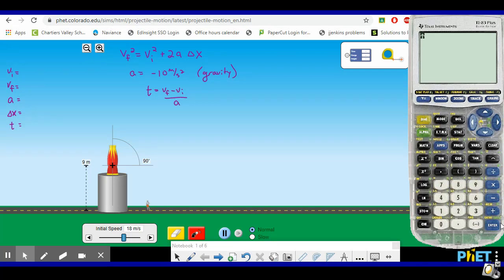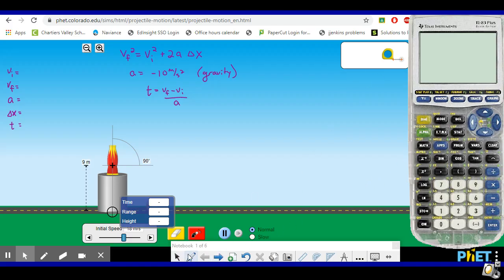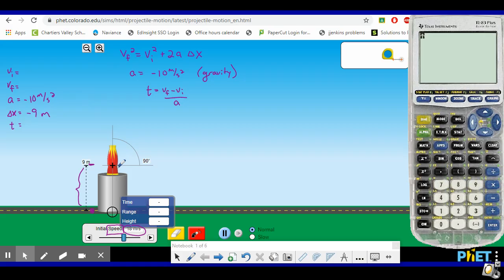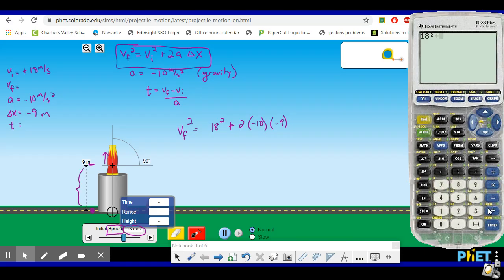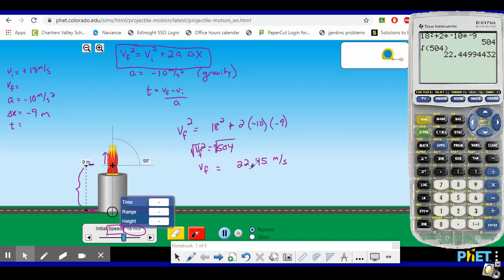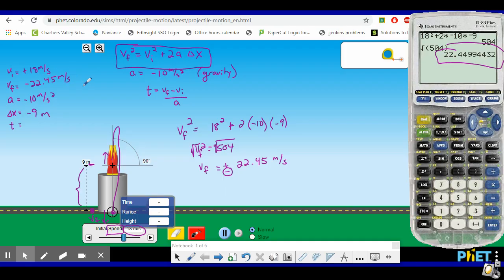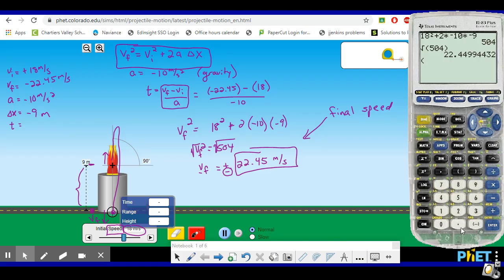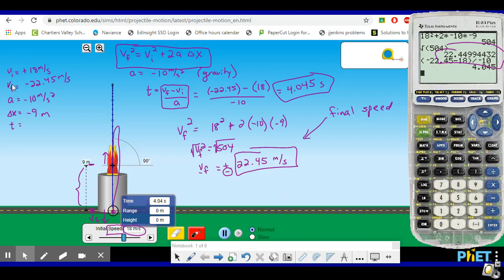freefall final velocity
Explore the physics of free fall in this engaging lesson! Using a real-world cannonball example and a PHET simulation, we break down key kinematic equations to calculate time of flight and final velocity. Learn the difference between speed and velocity, why direction matters, and how to avoid common calculator mistakes. Perfect for physics students and educators, this video simplifies complex concepts with step-by-step problem-solving and clear explanations. Join us to strengthen your understanding of motion, gravity, and vector quantities in a fun and practical way!